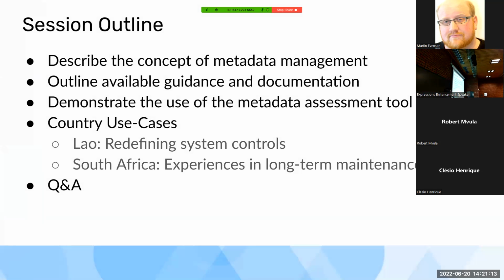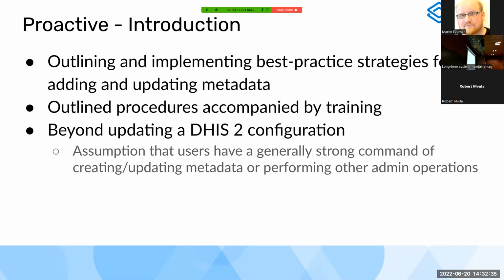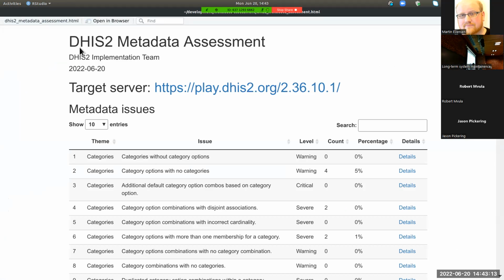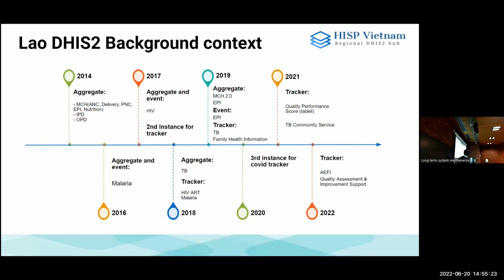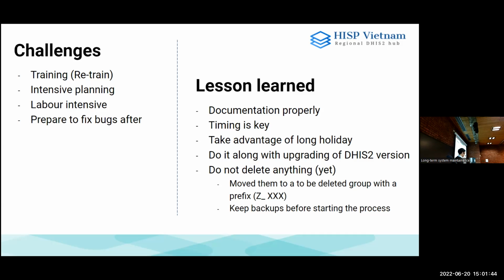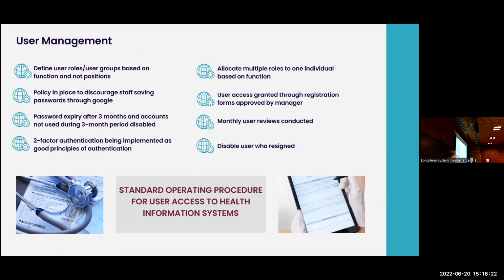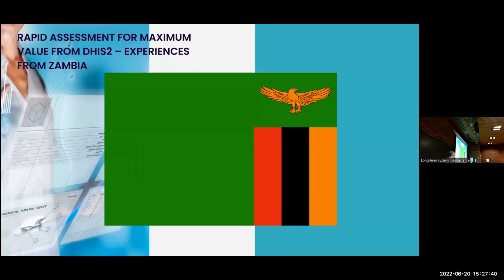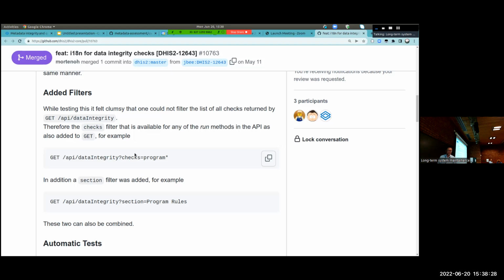Long term system maintenance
SPEAKERS
Shurajit Dutta, University of Oslo, Implementation and Training Adviser
Jason Pickering, HISP Nordic AB
Elmarie Claasen, HISP South Africa, Manager: Engineering
Samaykham Boupha, HISP Vietnam, DHIS2 Implementer and coodinator
Melissa Andrews, Health Information Systems Program South Africa, Digital transformation manager
Olav Poppe, University of Oslo, Norway, DHIS2 Implementer
DESCRIPTION
This session took place in: Auditorium 2 - Vilhelm Bjerknes' hus

DHIS2 implementations have been growing in complexity over time. This has led to several challenges in managing a DHIS2 implementation effectively. In this session, we will introduce some of the principles associated with managing a growing implementation. Tools to assess the current metadata situation of a DHIS2 implementation will be introduced and demonstrated, and concrete work from the field in managing large-scale national implementations will be discussed.